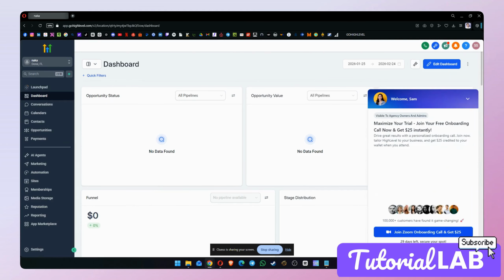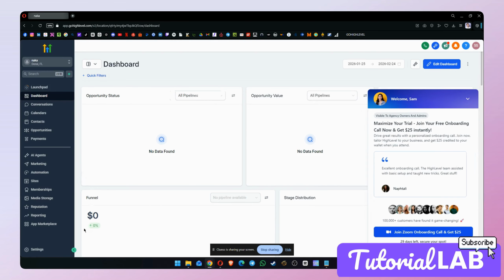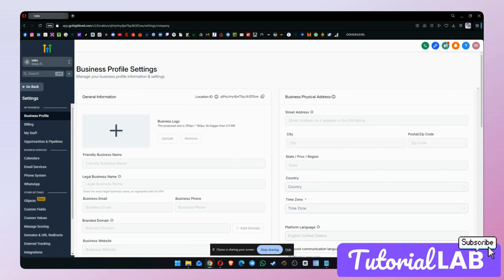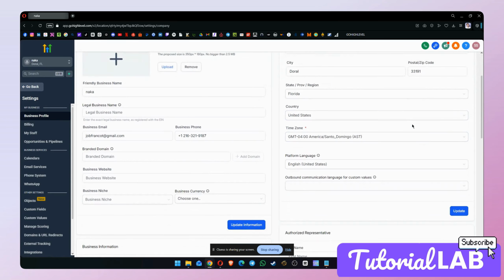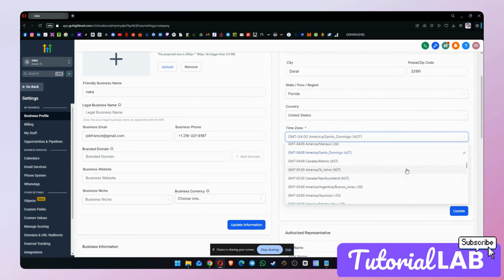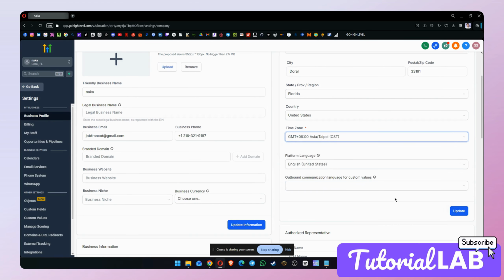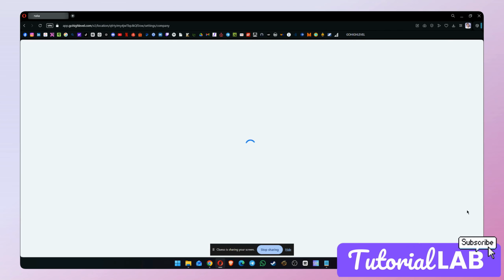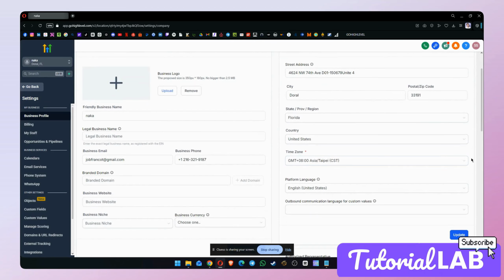How To Change Calendar Time Zone In Gohighlevel (Step By Step)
How To Change Calendar Time Zone In Gohighlevel

Hello everyone! Want to make sure your appointments show the correct local time? In this guide, “How To Change Calendar Time Zone In GoHighLevel”, I’ll walk you step by step through updating your calendar time zone settings. If you’ve been searching for “GoHighLevel calendar setup” or “GoHighLevel change time zone tutorial,” this beginner-friendly explanation will help you get started the right way.

You’ll learn how to access your calendar settings, adjust the time zone at the account or calendar level, and ensure your availability matches your local time. We’ll also cover how time zones affect appointment confirmations, automated reminders, and client bookings—especially if you’re working with international clients.

By the end of this guide, you’ll understand how to change the calendar time zone in GoHighLevel, prevent scheduling confusion, and ensure accurate booking times for you and your clients.